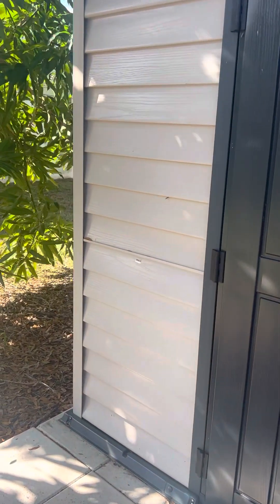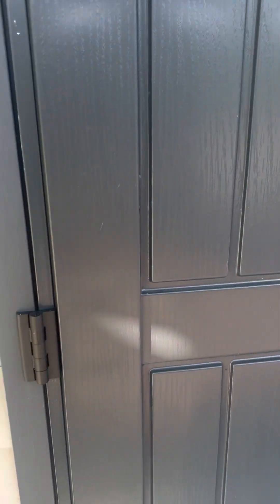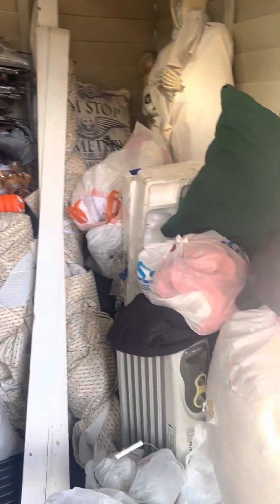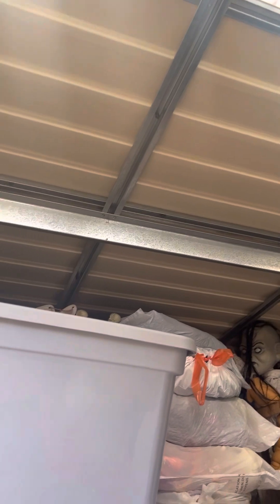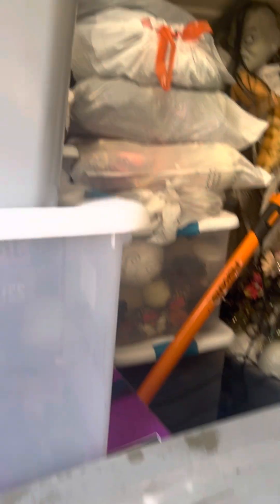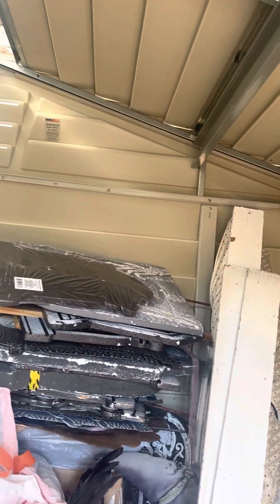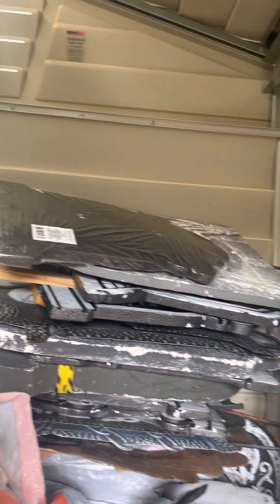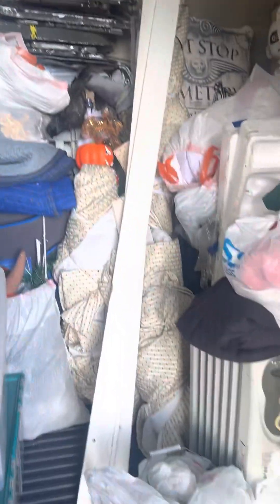Review Home Depot Duramax Shed 10 by 8 after Two Hurricane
After two Hurricanes the Duramax hold very well  up to 80 miles per hour winds it didn’t get not water inside or nothing blew out I highly recommend to buy it is a very good investment please don’t forget to Subscribe to my channel like, comment, share Besitos